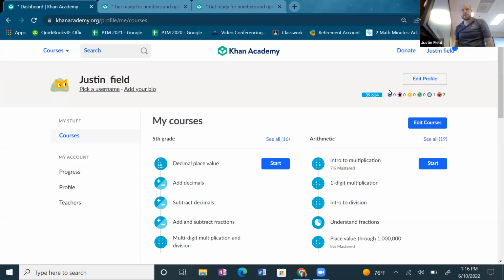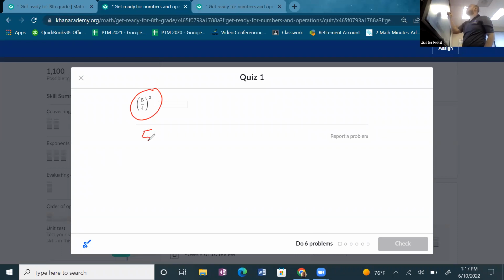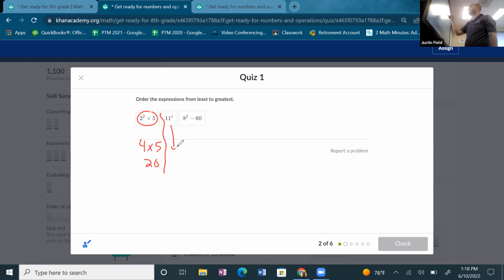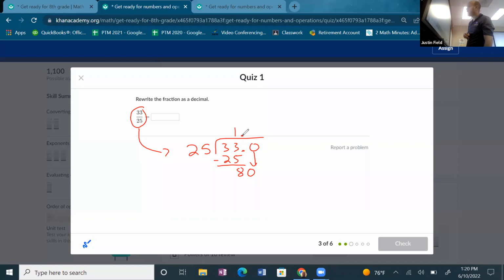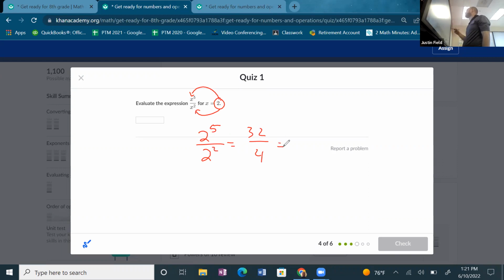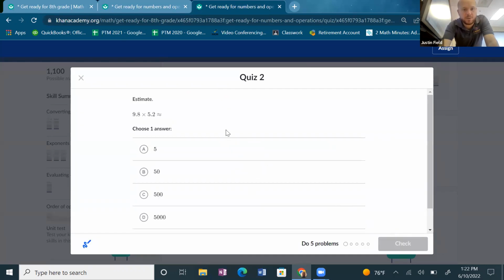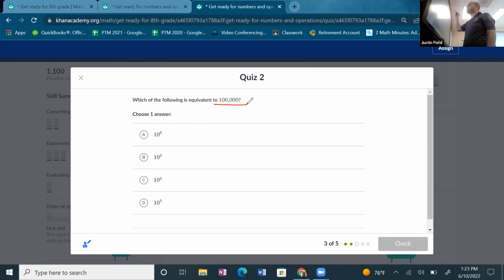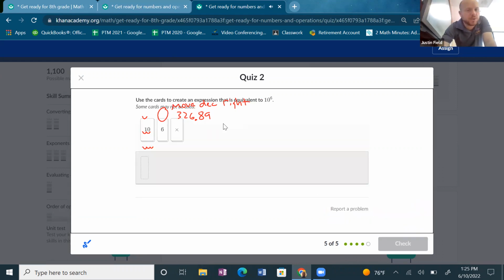Wk1 8th Grade Exponents